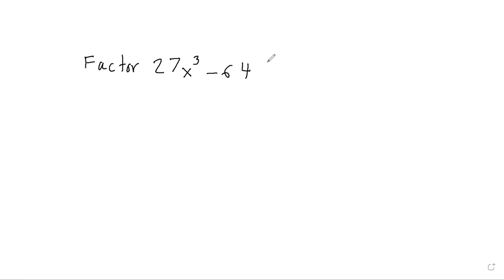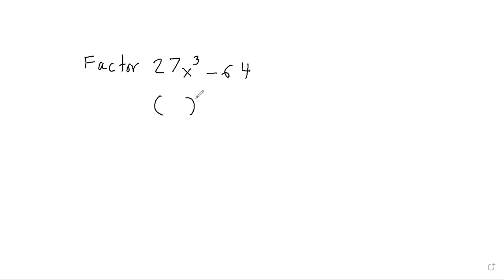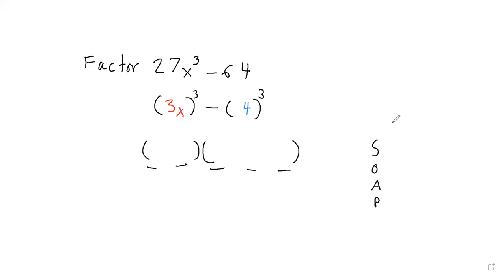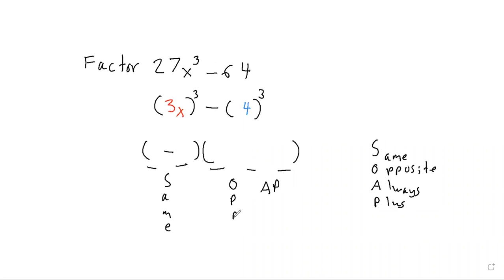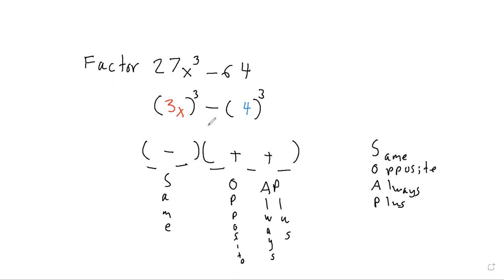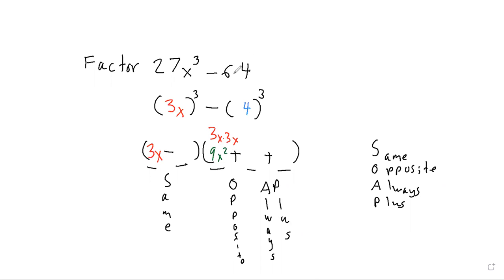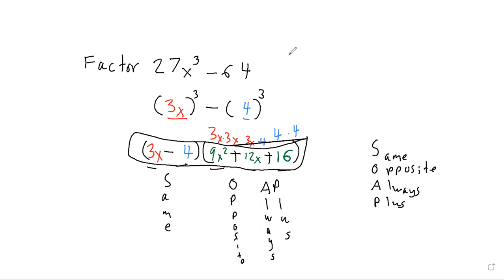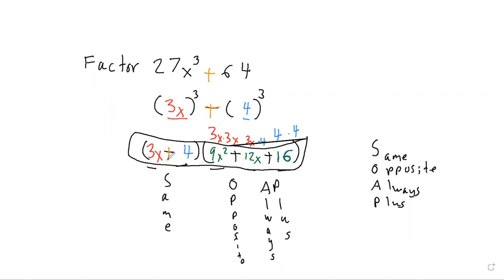Factoring Differences and Sums of Cubes Polynomials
In this video, I explain how to factor binomials that are differences and sums of cubes.  I explain by factoring 27x^3-64 and then showing how similar it is to factor 27x^3+64.

I also introduce the mnemonic SOAP, which stands for Same, Opposite, Always Plus.  Factoring sums and differences of cubes are messy. Use SOAP to clean them up!